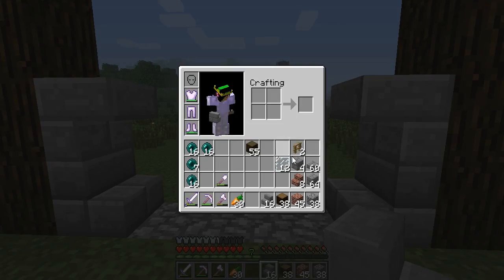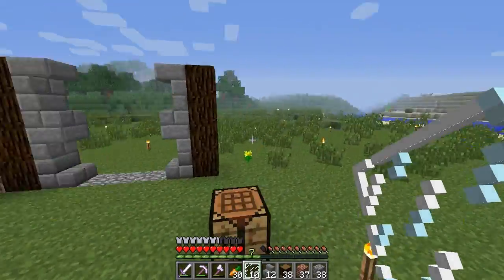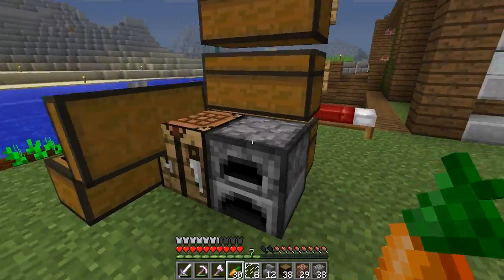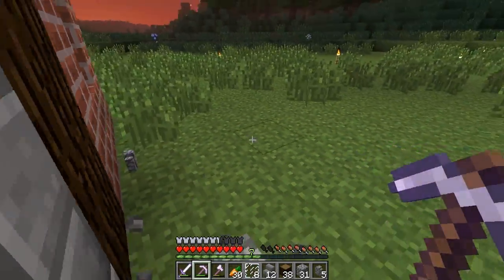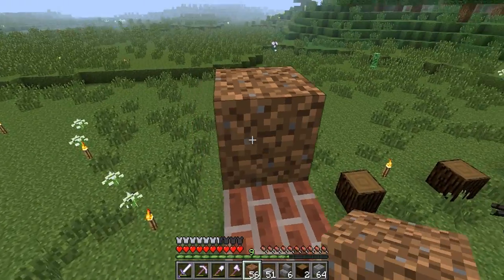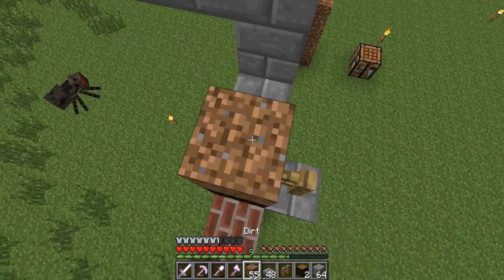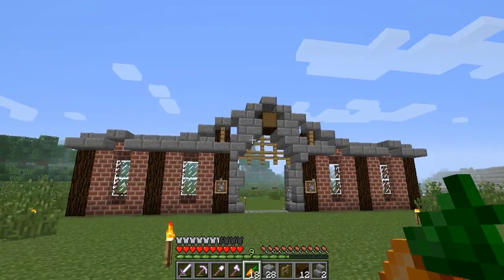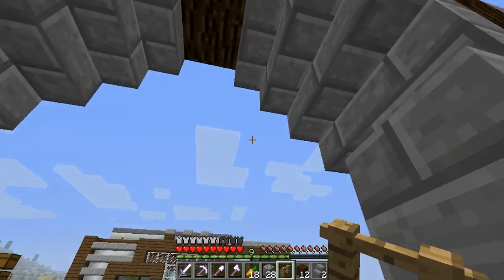VitalityCraft #7 BARNYARD + HORSE STABLE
A Like Is Much Appreciated: ➜  Goal: 8 LIKES
This is MrCodinator & In This New VitalityCraft SMP video I make my first ever Minecraft Barnyard / Horse Stable Whilst speaking about my Job opportunity i had. how to make a barn in minecraft.how to make a horse stable in minecraft

► Missed an episode of this series? Click here to view all the episodes of Beastcraft Skyblock
Some More awesome Videos

Minecraft
Minecraft Survival
Minecraft Survival
Minecraft Survival
Minecraft VitalityCraft
Minecraft VitalityCraft